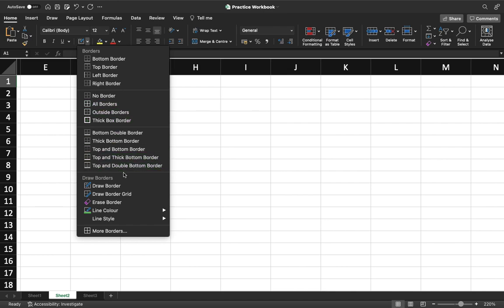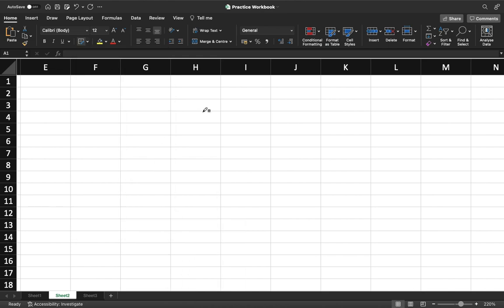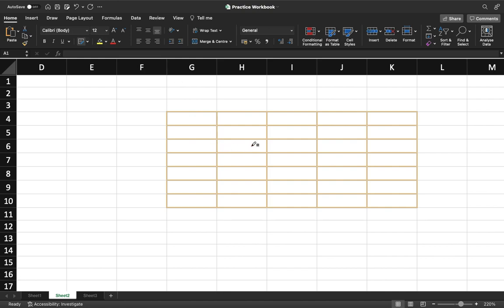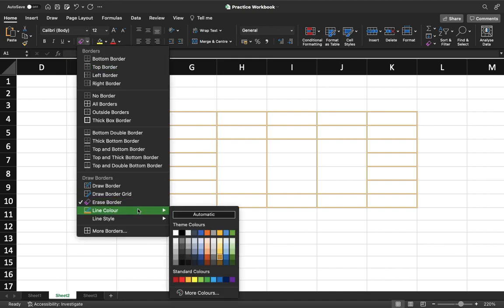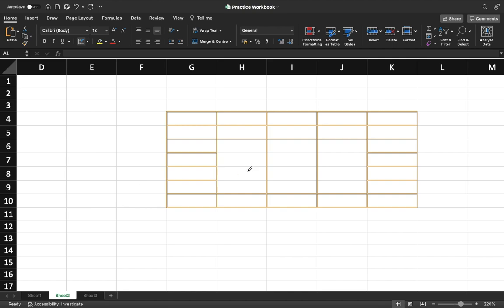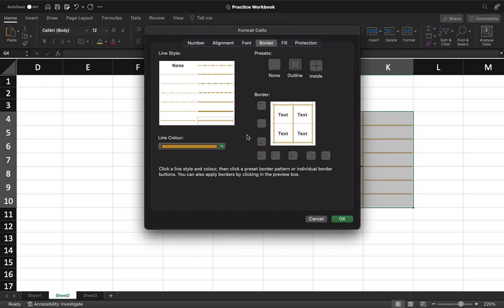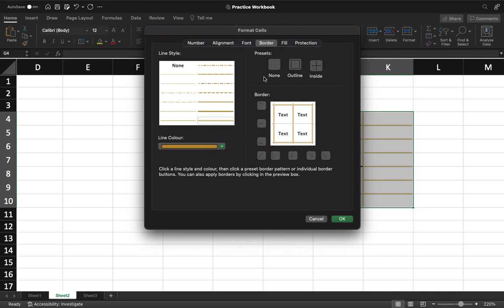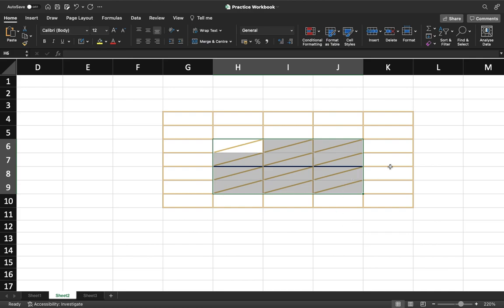TrendBends Let's Excel Lecture 7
In the Let's Excel Series, Microsoft Excel 365 has been taught by Data Analyst Divanshu Kapoor in an easy-to-comprehend manner. Learners will enjoy this series of lectures where each video has been created keeping in mind the time paucity.

In the seventh lecture, one can learn about the border settings.